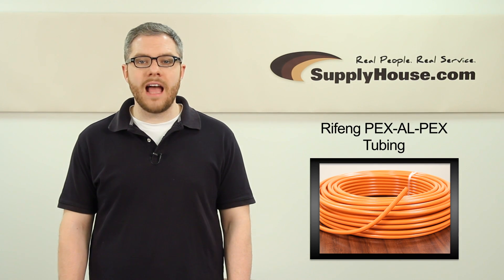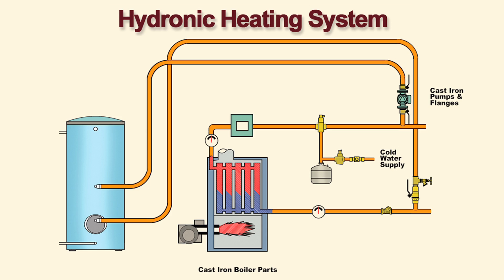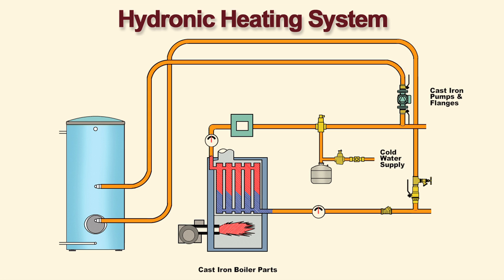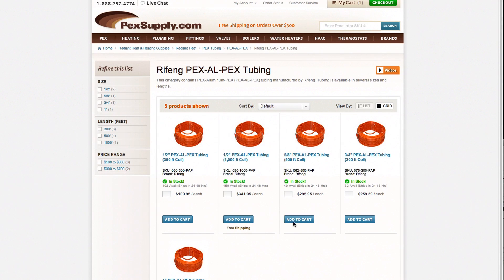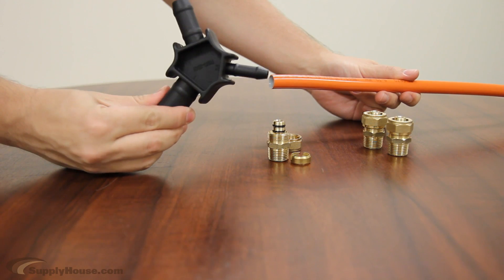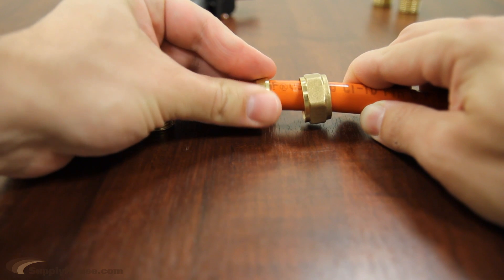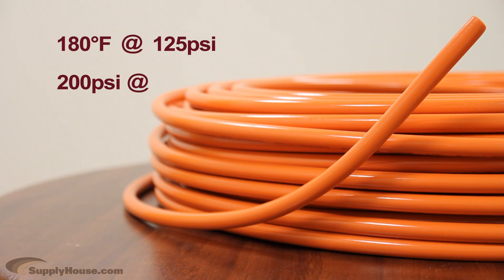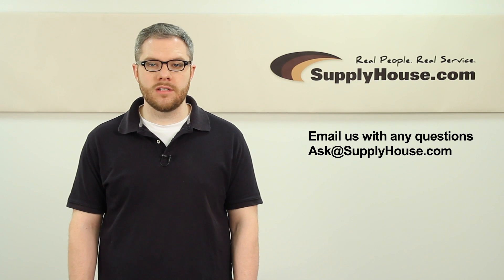Rifeng PEX-AL-PEX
This PEX-AL-PEX, or PEX-Aluminum-PEX, is a multi-layered composite tubing consisting of an interior aluminum tubing lined with inner and outer layers of Rifeng PEX-b tubing.

It is designed for use in closed-loop hydronic heating systems. The thin layer of aluminum in PEX-AL-PEX tubing acts as an oxygen barrier, preventing oxygen in the air from penetrating the system and rusting cast iron system components.

The aluminum also allows the tubing to hold its shape so that it is more rigid.

It comes in sizes of ½", 5/8", ¾", and 1". PEX-AL-PEX has a larger inside diameter than standard PEX as well as a lower expansion rate.

Rifeng PEX-AL-PEX tubing works with Rifeng PEX-AL-PEX compression fitting assemblies, as well as Multipress (MLC) PEX-AL-PEX fittings. Fittings designed to work with standard PEX tubing will not work with Rifeng PEX-AL-PEX.

A chamfering tool is required to prepare PEX-AL-PEX prior to making a fitting connection. The tool creates a beveled edge on the inside of the tubing so that the O-ring sets properly. Rifeng PEX-AL-PEX works with both the chamfering tools made by both Mr. PEX and Uponor.

This tubing has a maximum temperature rating of 180 degrees Fahrenheit up to a pressure of 125 psi. It can handle a maximum pressure of 200 psi up to a temperature of 73.4 degrees Fahrenheit. Rifeng PEX-AL-PEX is backed by a 25-year manufacturer's warranty.